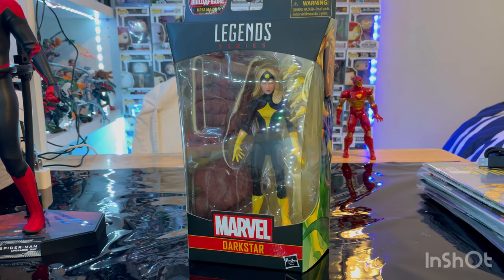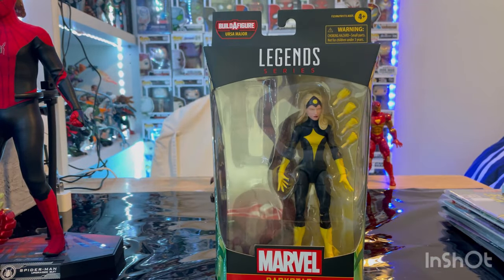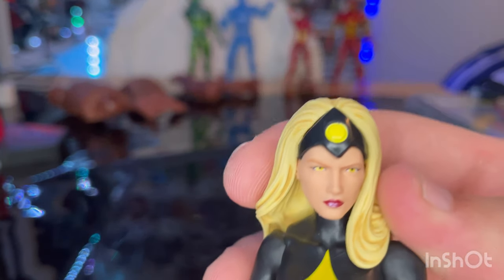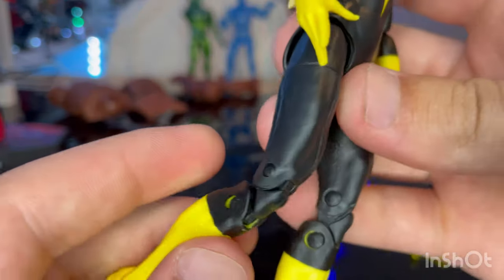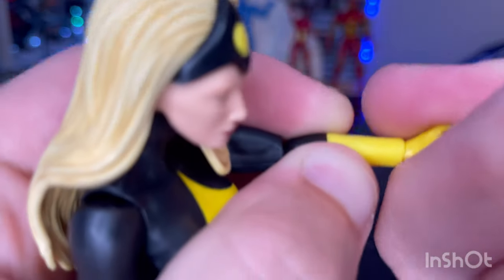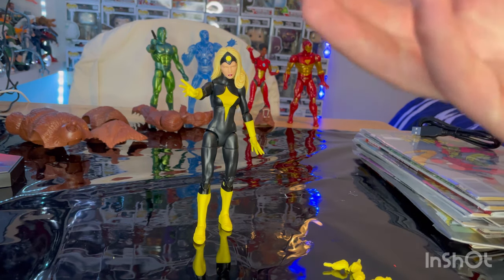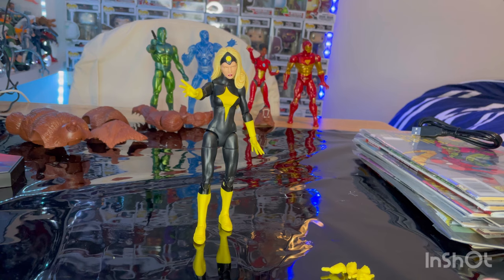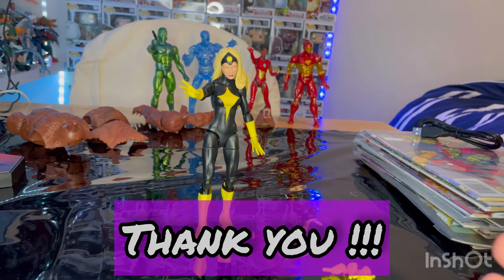MARVEL LEGENDS- Darkstar Review/ Ursa Major BAF/ Ironman Wave